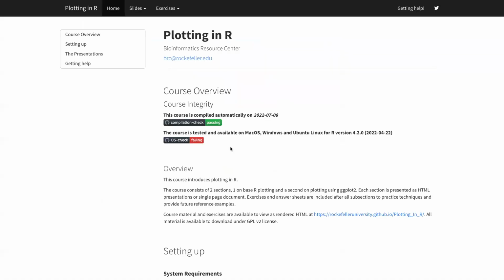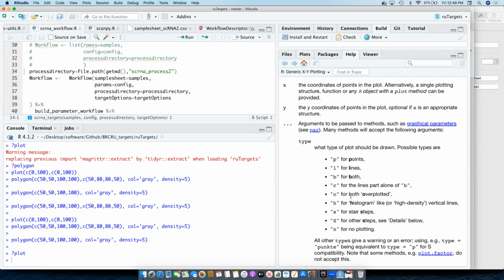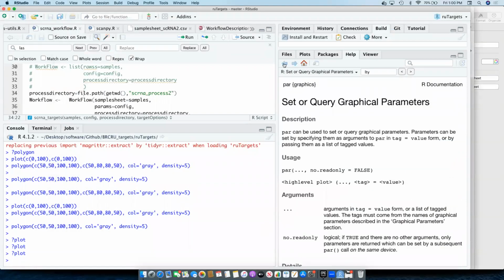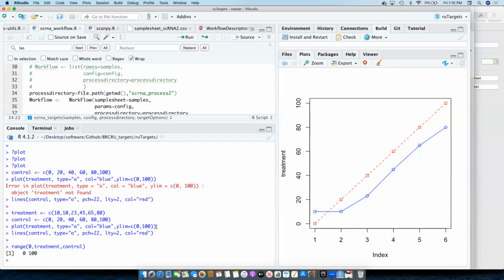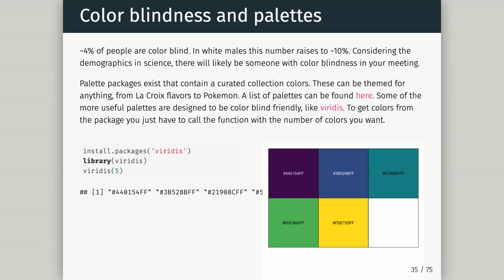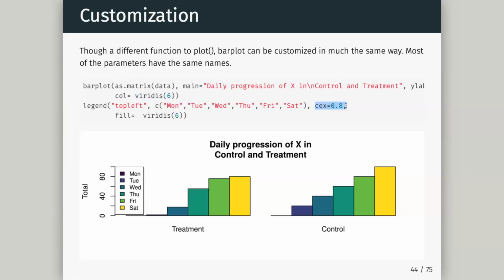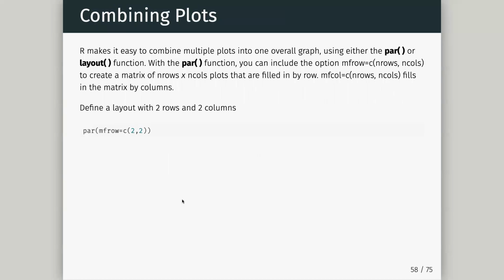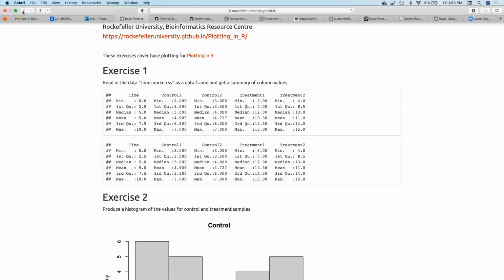Graduate School 2023 - Plotting in R (part-1)